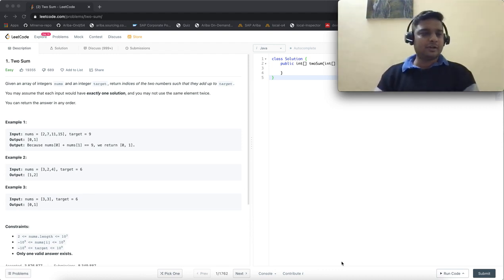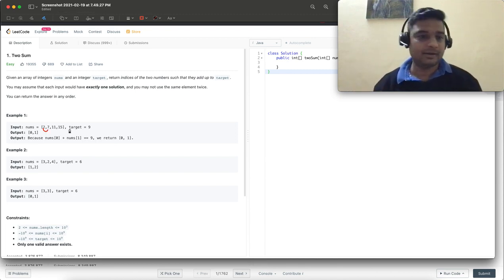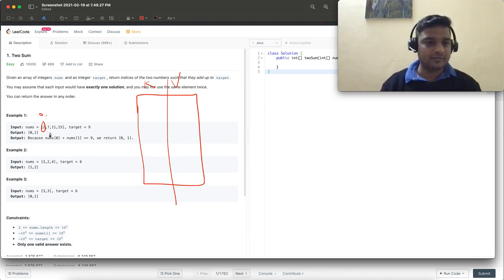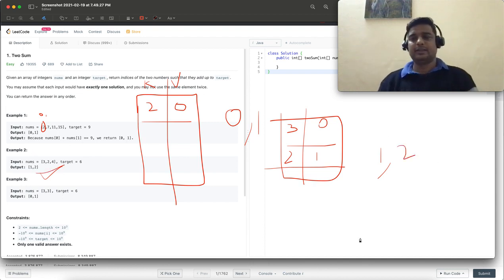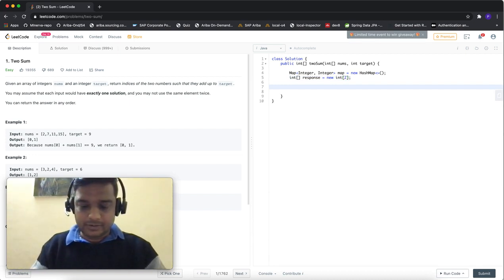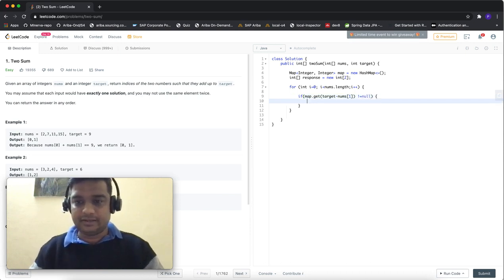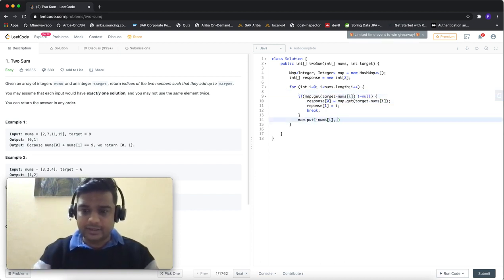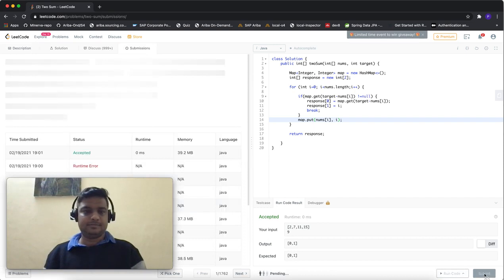Two Sum | Leet code | CODING INTERVIEW QUESTION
Problem 1 - Two Sum

Example 1:

Output: [0,1]
Output: Because nums[0] + nums[1] == 9, we return [0, 1].
Example 2:

Output: [1,2]
Example 3:

Output: [0,1]

The time and space both complexity of solution is o(n).

This is very common interview question asked by most of the IT companies from the freshers upto experienced candidates.